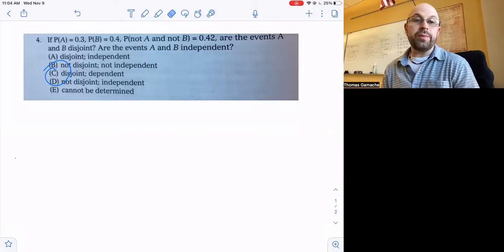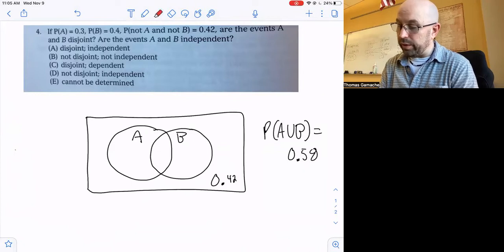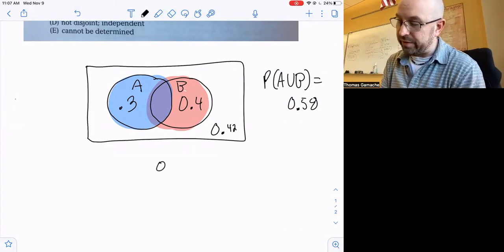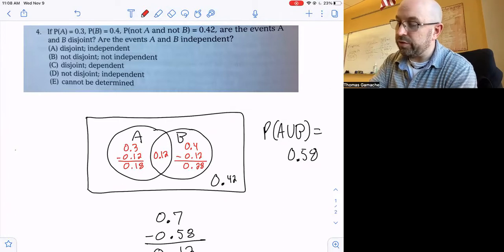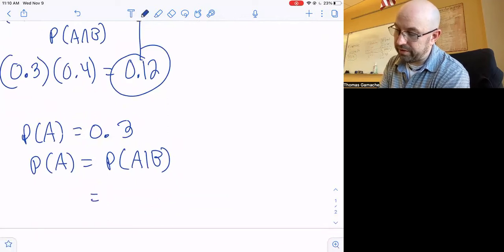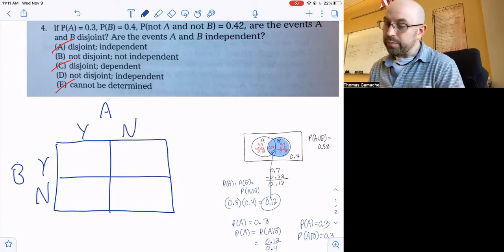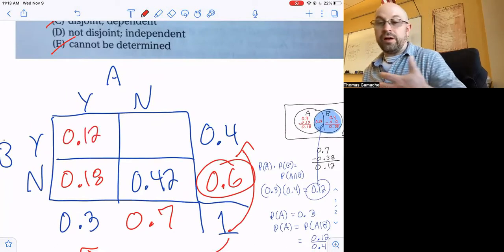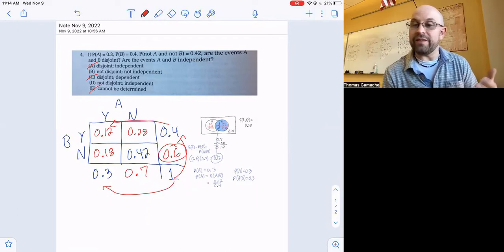Probability: Proving Independence/Disjoint using Tables and Venn Diagram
I walk through a problem proving events are disjoint and proving they are independent! I use both two-way tables and Venn Diagrams.